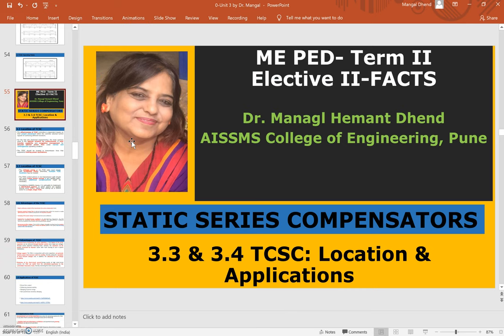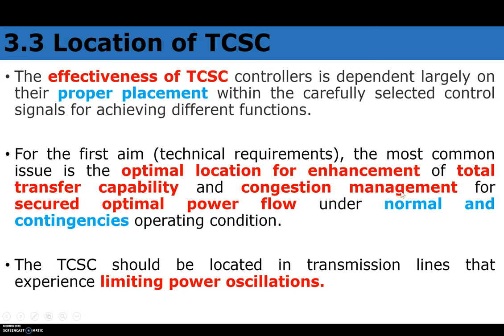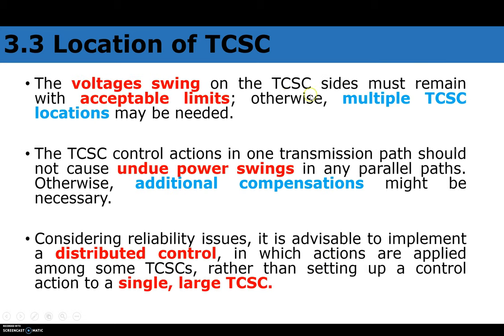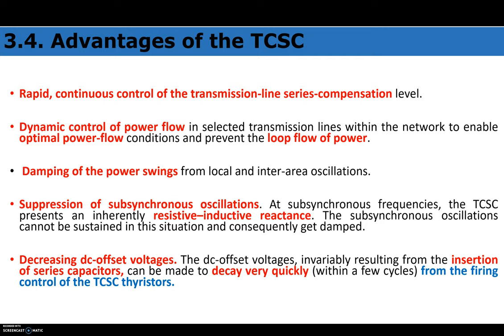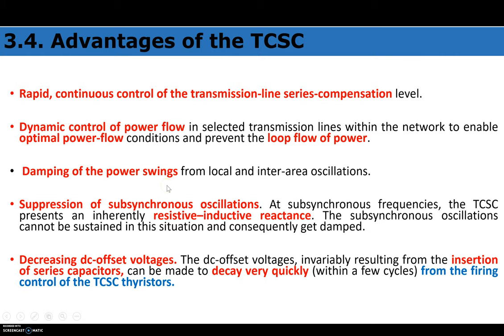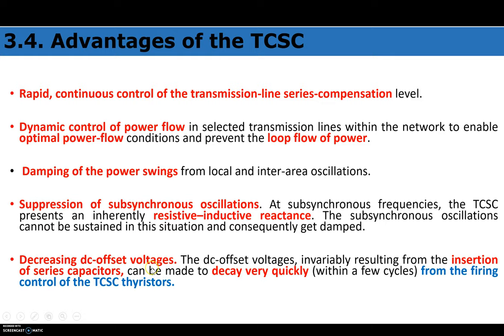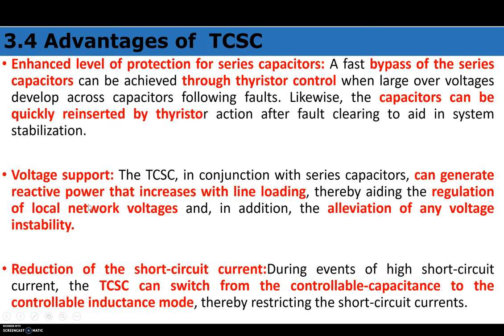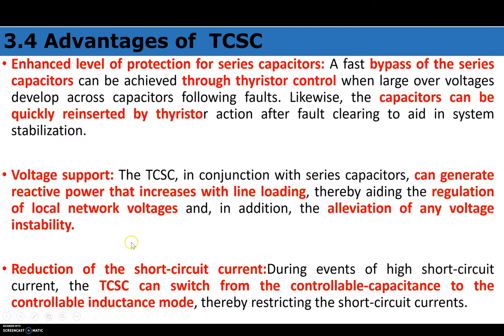FACTS-Series Compensators-TCSC Location & Advantages